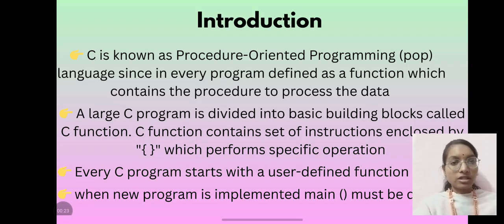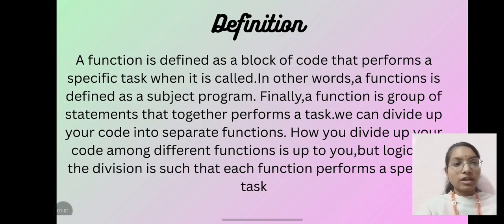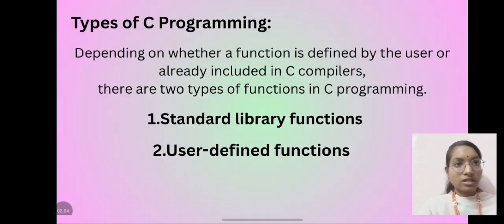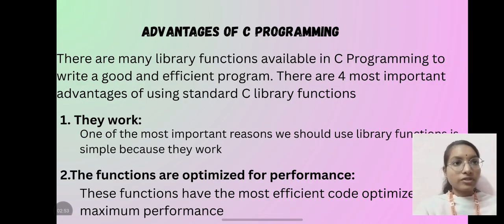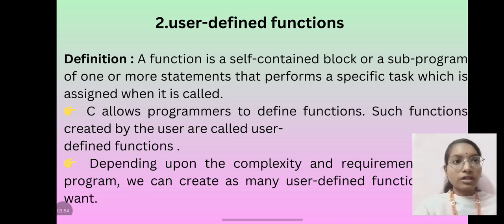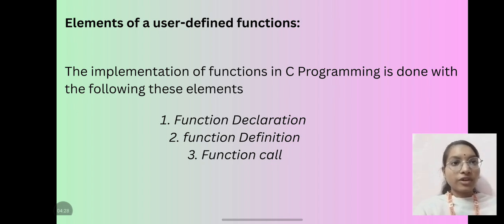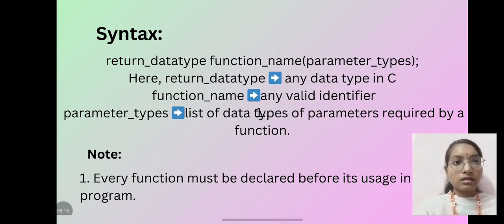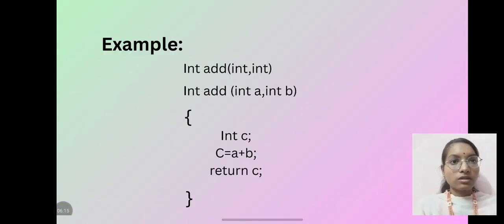INTRODUCTION TO PROGRAMMING (functions)